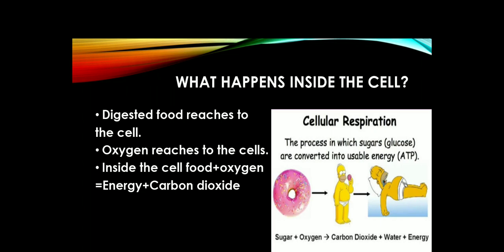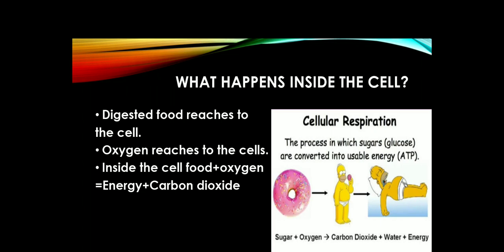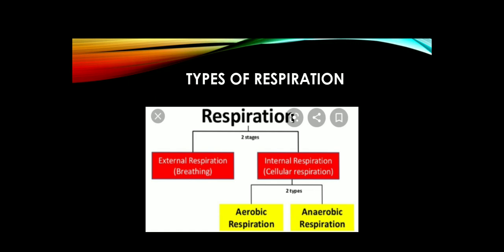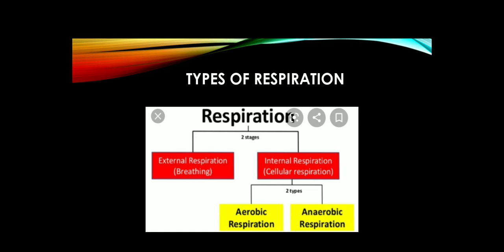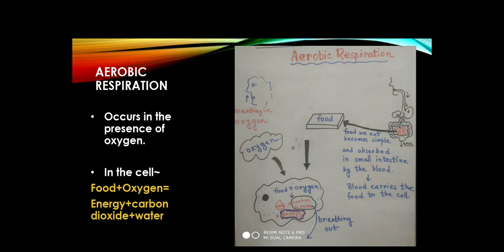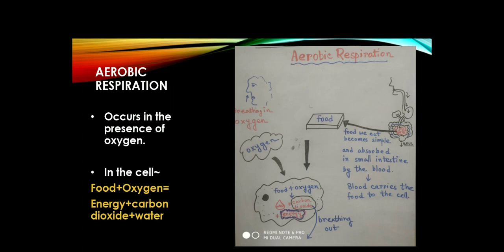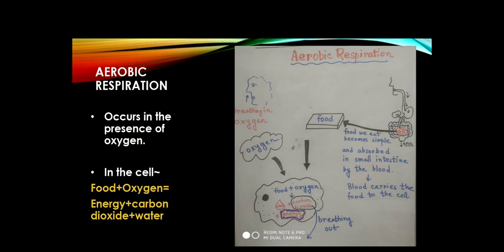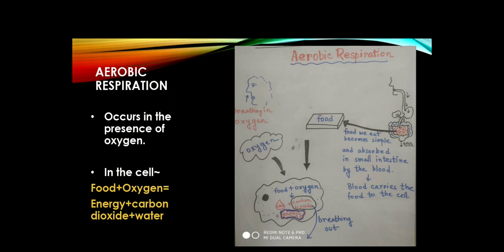Aerobic and anaerobic respiration